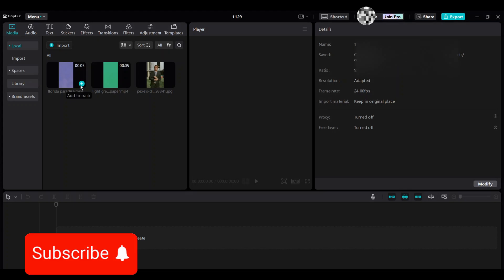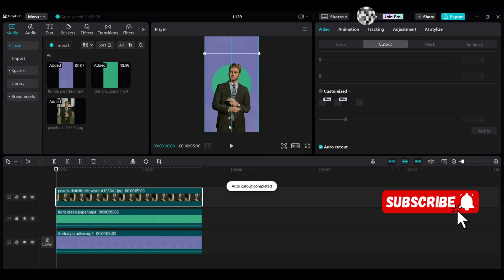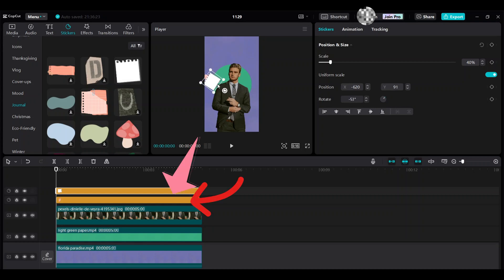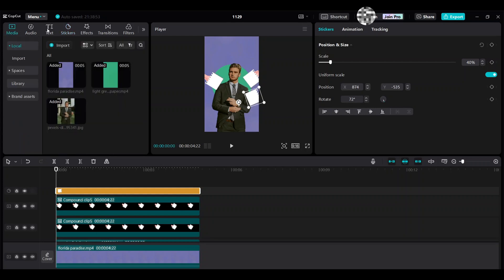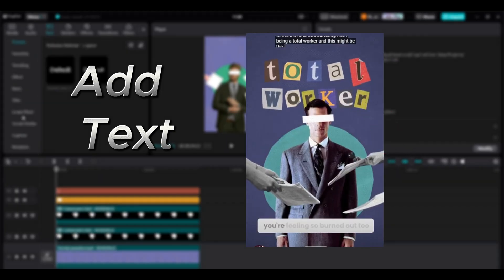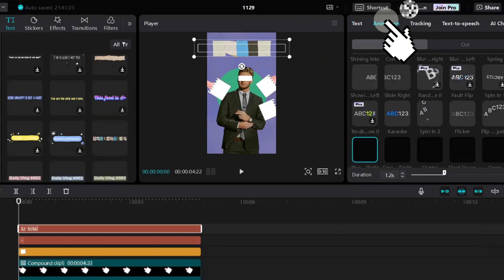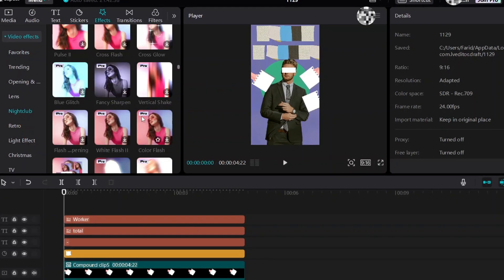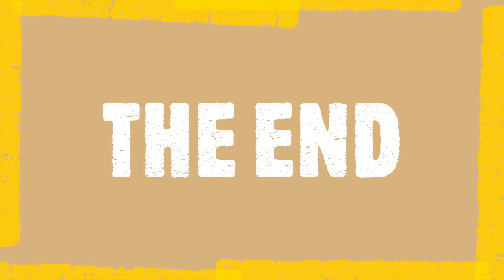How to Edit Short like Ali Abdaal| CapCut Edit|Ali Abdaal Video Editing|CapCut Editing Tutorial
In this tutorial, You will learn How to Edit Short like Ali Abdaal

Creating High-Quality YouTube Shorts in CapCut?
Edit Like ALI ABDAAL in CapCut to EXPLODE your Channel
how to edit videos like ali abdaal